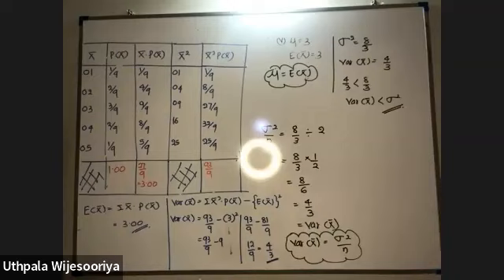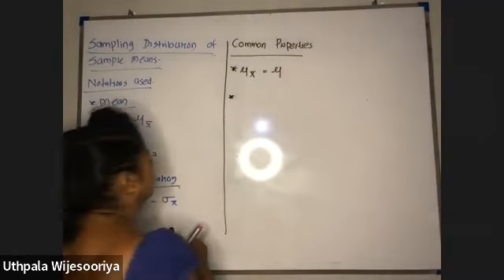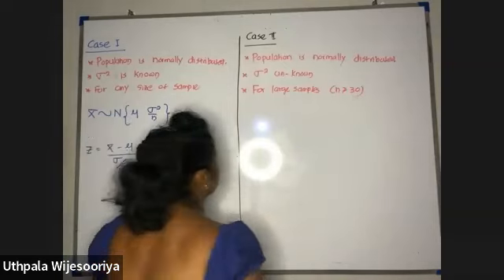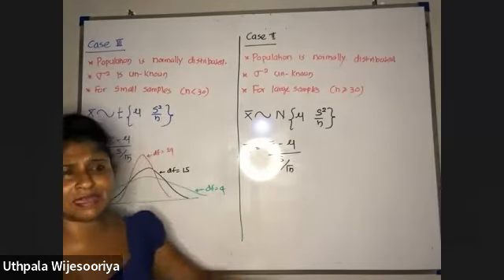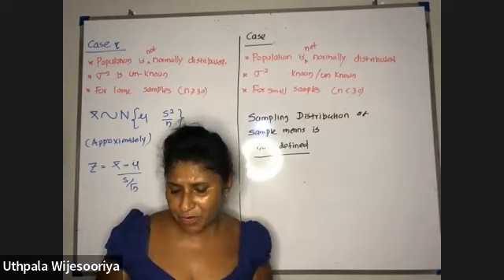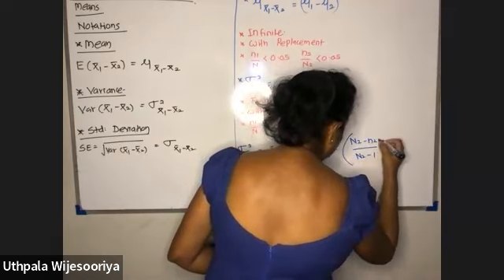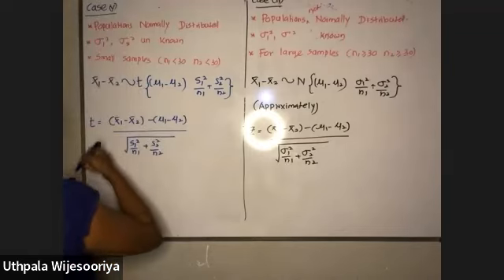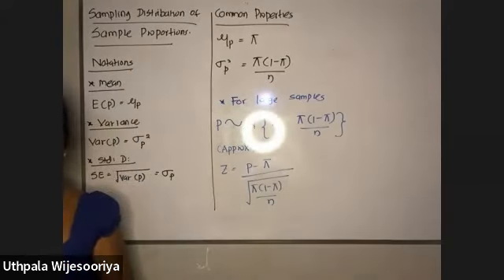Level 05 Quantitative Technique for Managment Day 30(Sep 21, 2023)